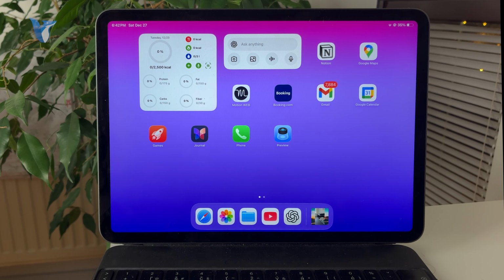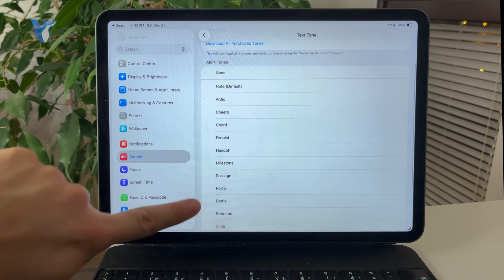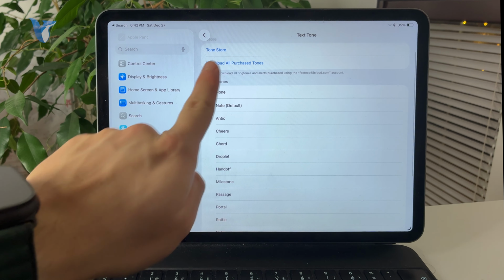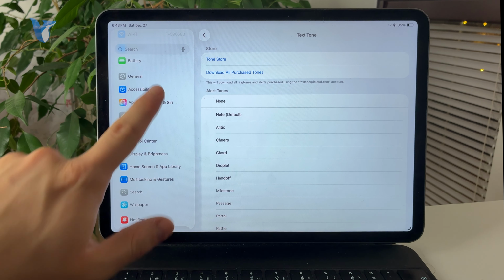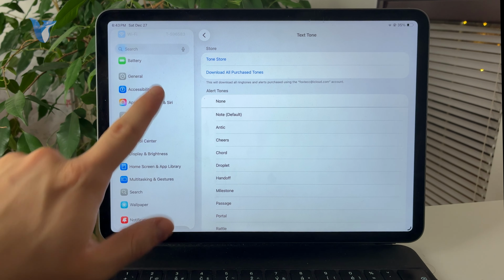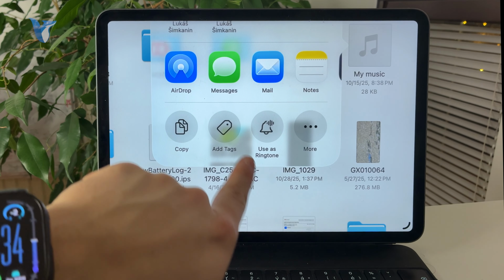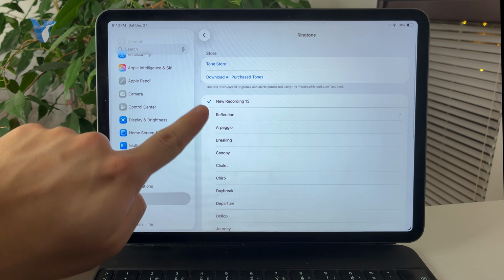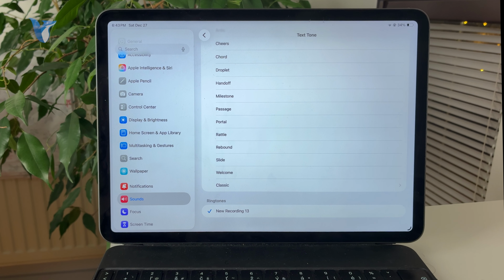How to Change your Text Tone on iPad (tutorial)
Want to change how your text sounds when you get a message on your iPad? In this video, I show you how to change your text tone and customize message sounds in iPadOS.